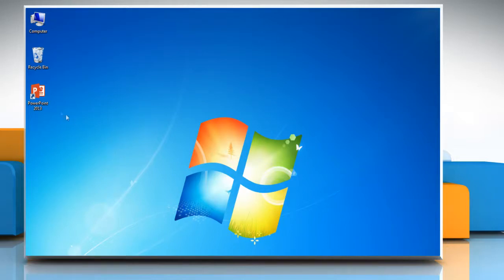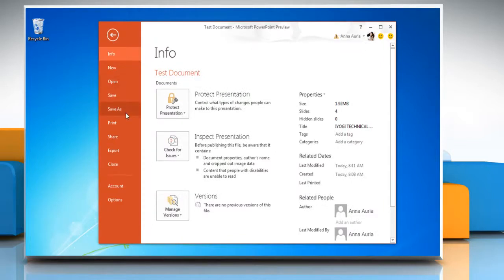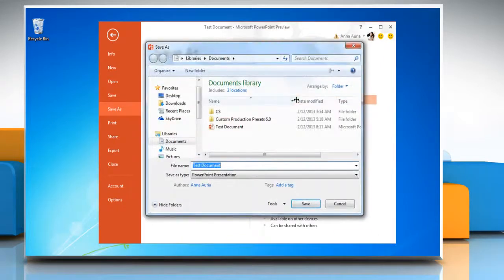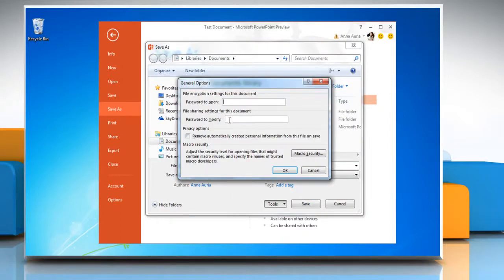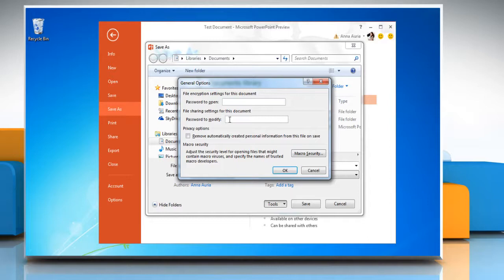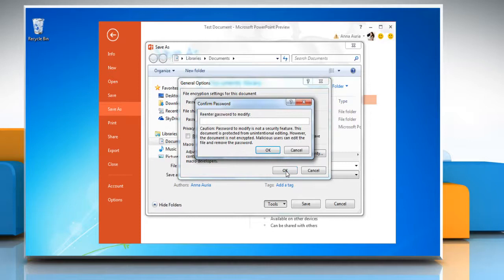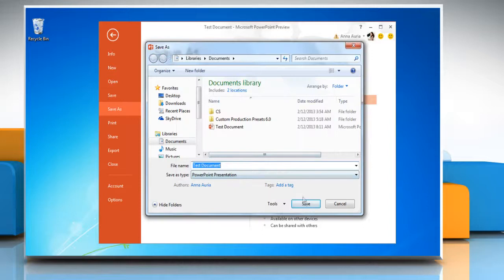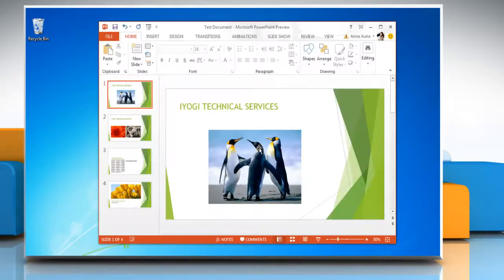How to set a password to modify a Microsoft® PowerPoint 2013 presentation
Watch this video to set a password to modify a Microsoft® PowerPoint 2013 presentation.